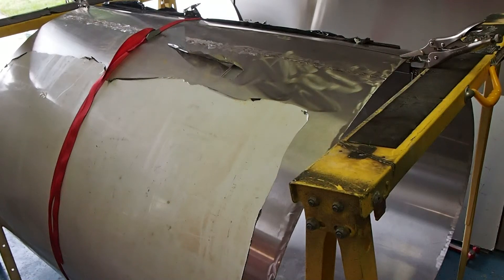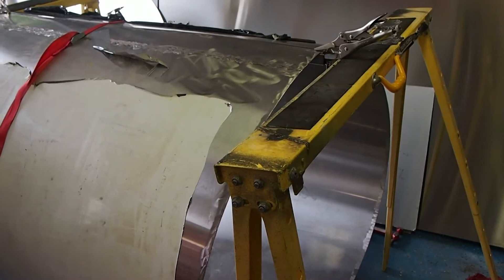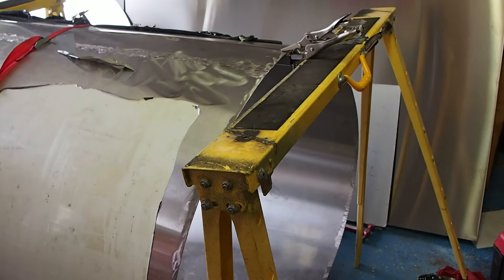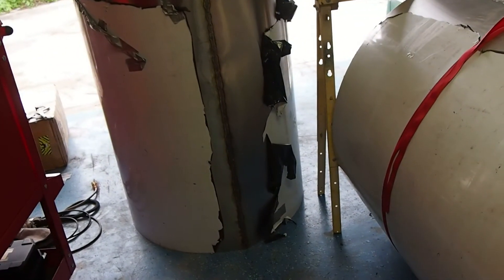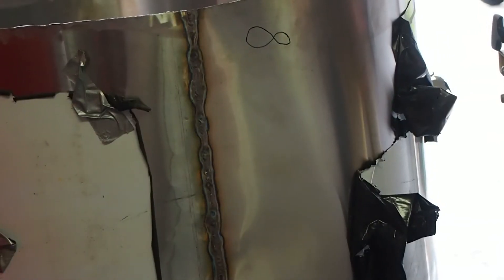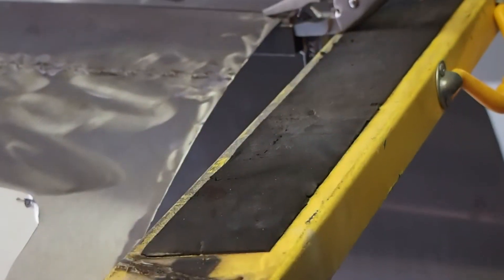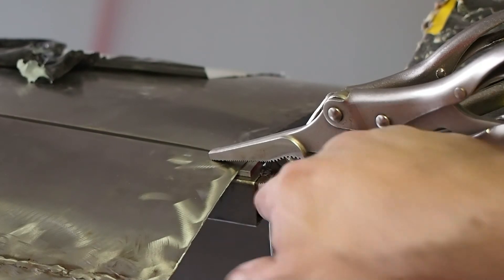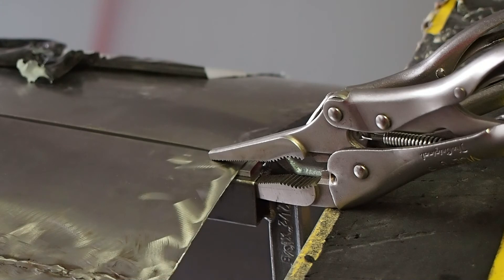Wood Gasifier Prototype Build - Sheet Metal Welding of Cylindrical Vessels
Today I discuss the Jig that I build to improve the longitudinal seam welds of Wood gasifier shells